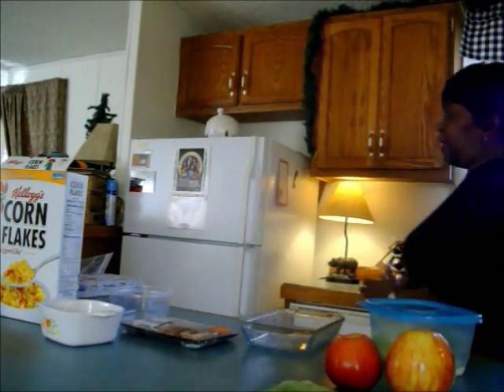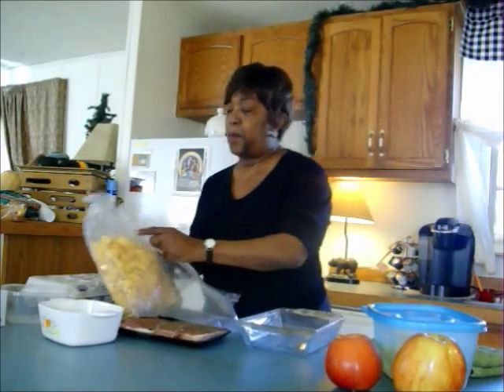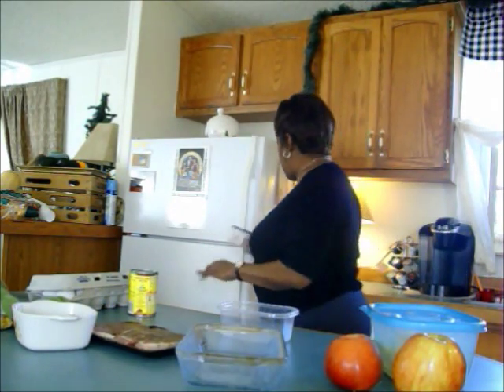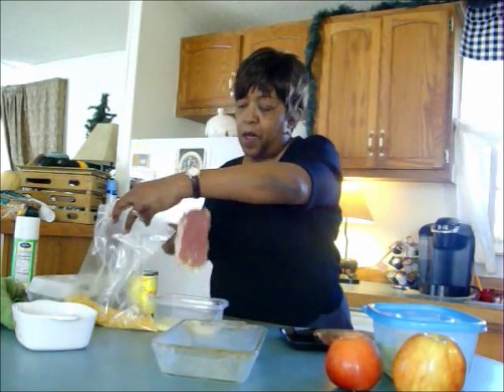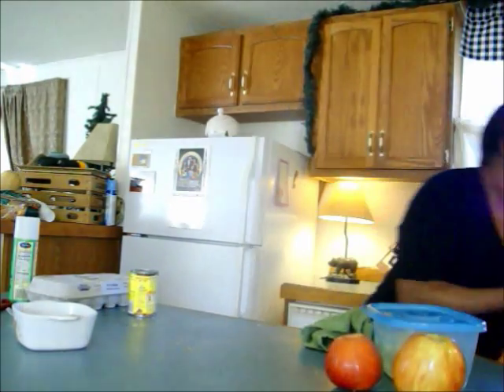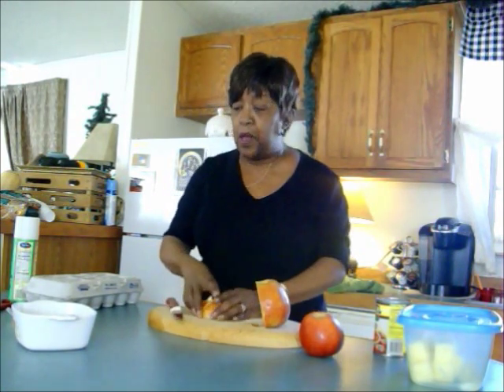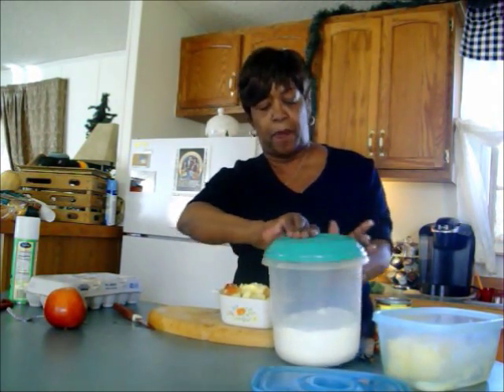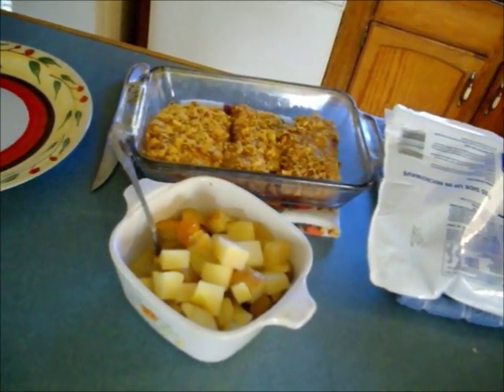Cornflake Crusted Pork Chops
Inspired by Slyvia over at Foodandfashioncents channel